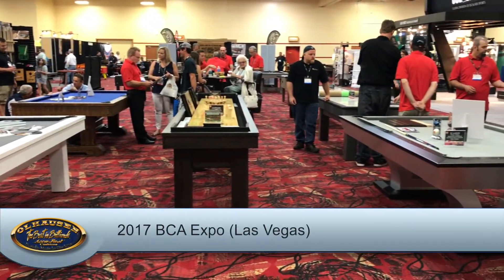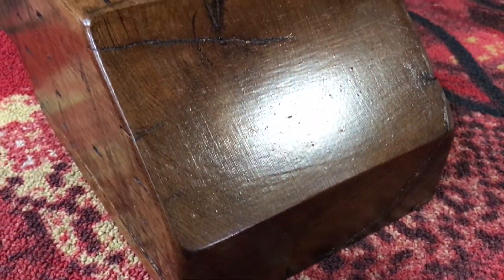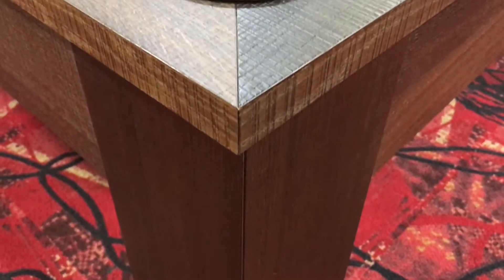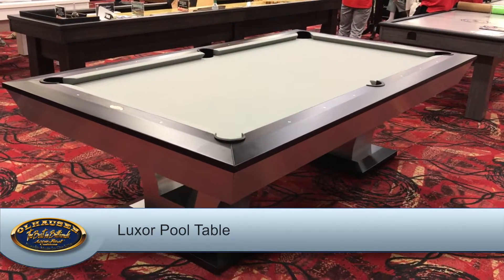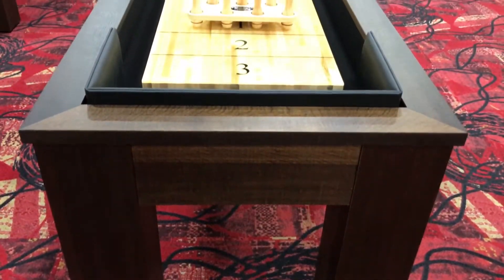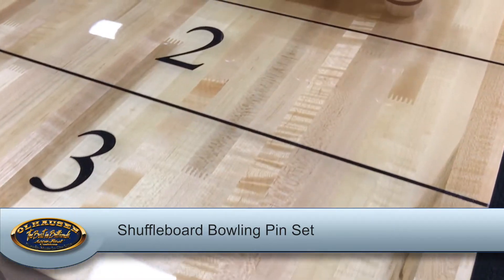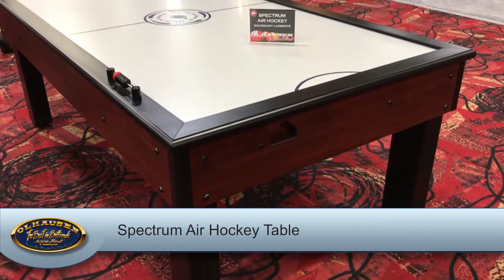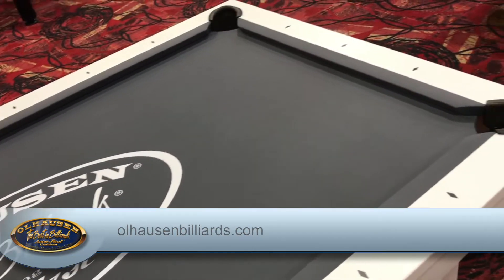2017 BCA Expo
The Olhausen Billiards Booth at the 2017 BCA Expo in Las Vegas.